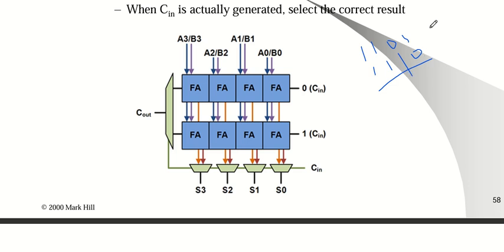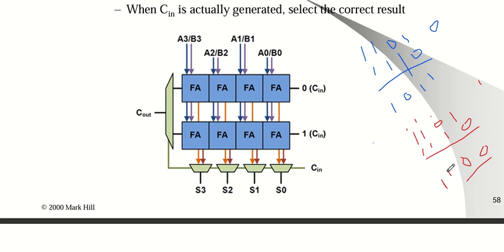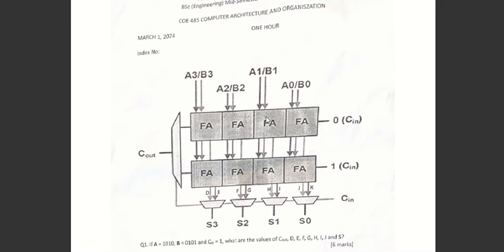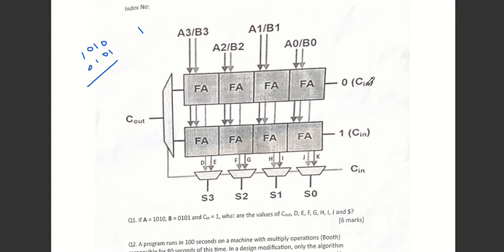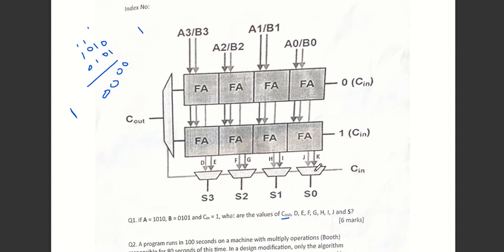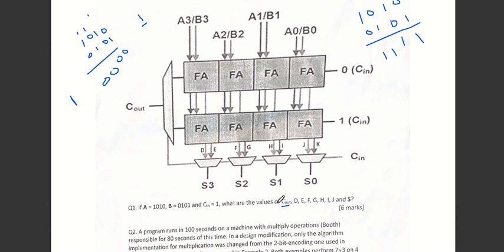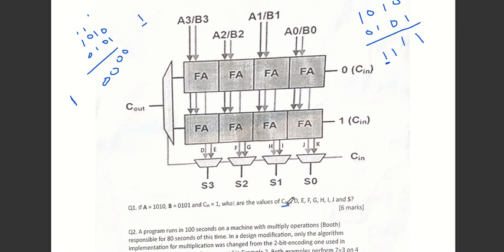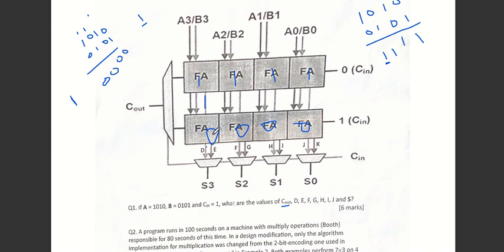CARRY_SELECT_ADDER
In this video, we dive deep into the Carry Select Adder (CSA), one of the most efficient digital circuits used for fast binary addition. Learn how this adder minimizes delay by using multiple carry inputs, allowing it to perform addition operations faster compared to traditional adders like the Ripple Carry Adder. We break down the key concepts, working principles, and advantages of the Carry Select Adder, all while keeping it simple and easy to understand.